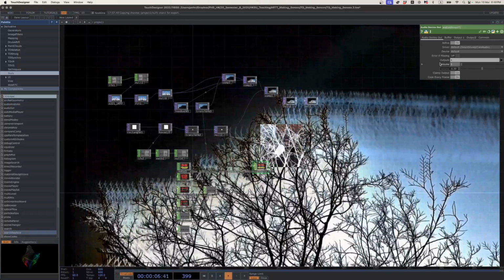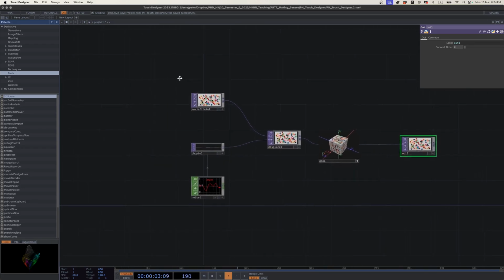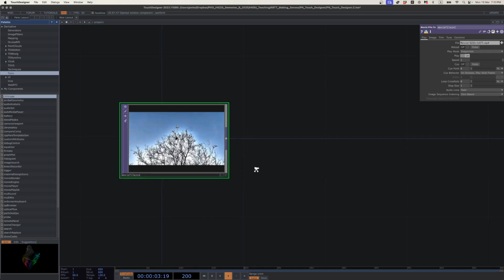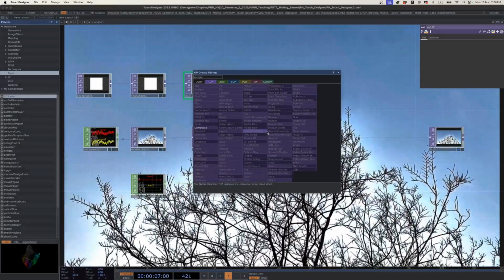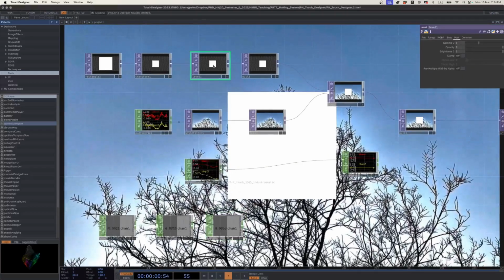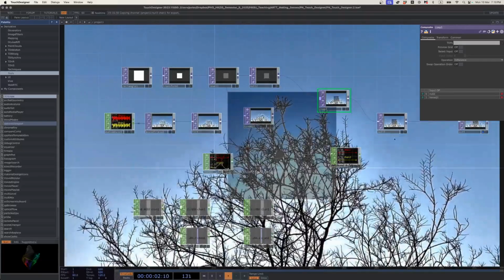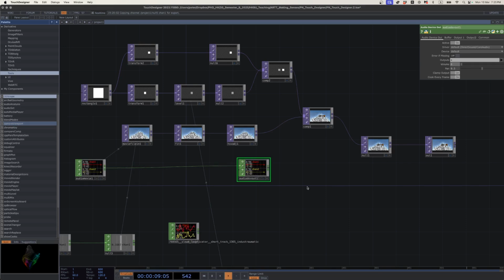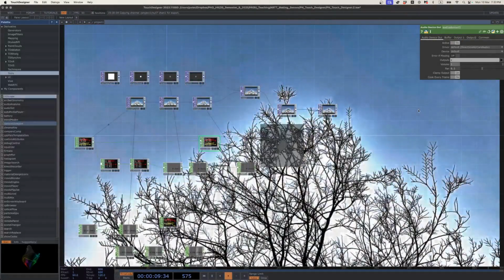2D compositing in Touch Designer for Beginners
In this tutorial I give a quick introduction to the interface as well as some basic concepts in TOPs, CHOPs and 2D compositing.